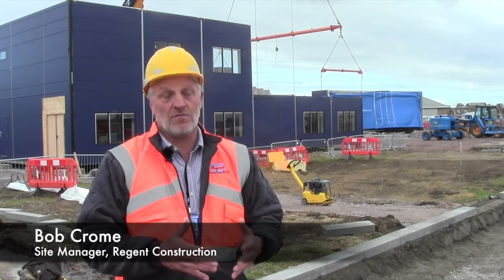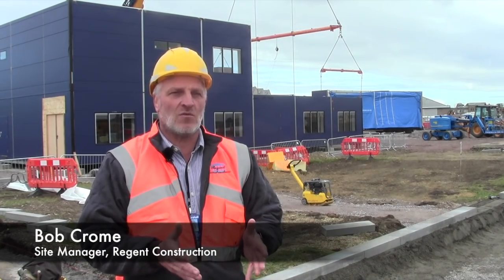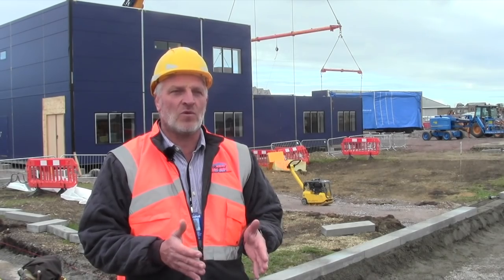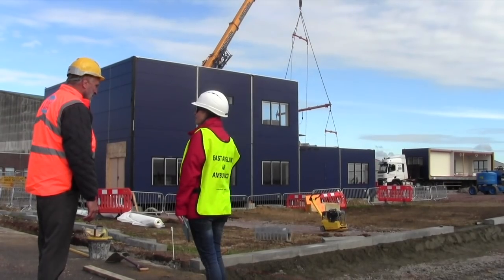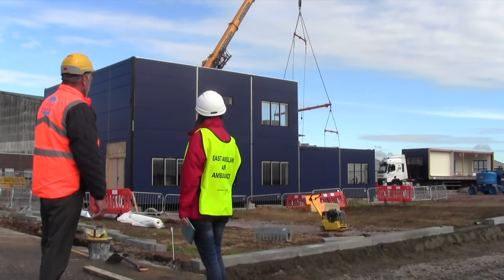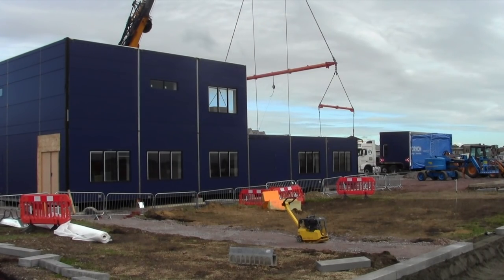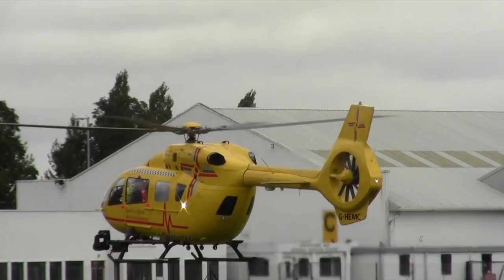East Anglian Air Ambulance: Cambridge Base Part One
The new East Anglian Air Ambulance Cambridge base for Anglia 2, it's crew, and the communications team is under construction at Cambridge Airport with the help and expertise of Marshall Group, Portakabin, and Regent Construction.